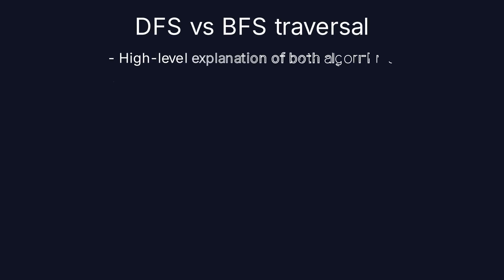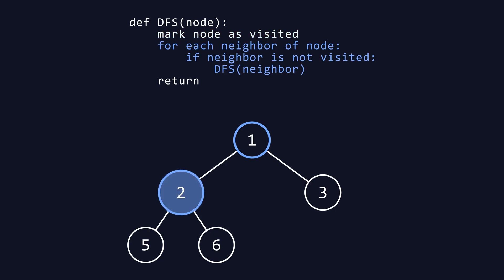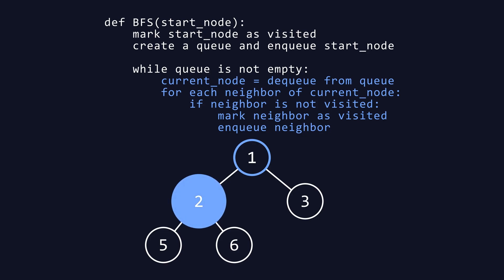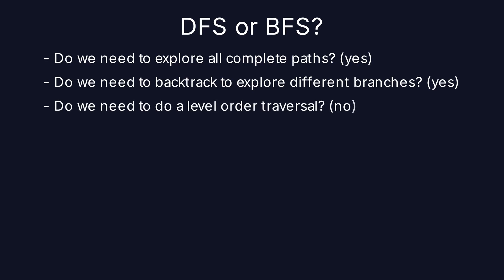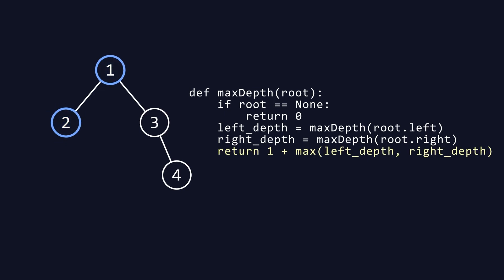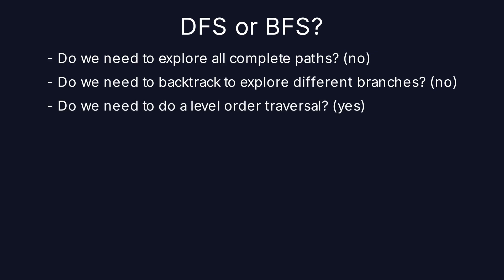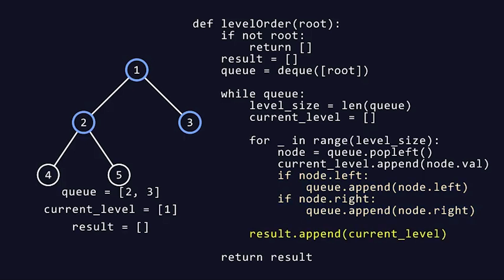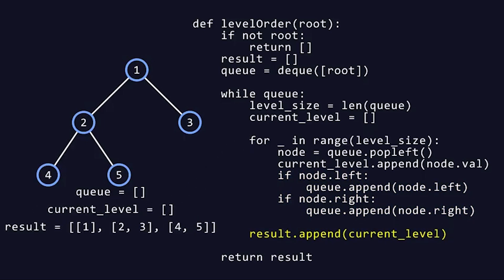DFS vs BFS, When to Use Which?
In this video, we'll be going through the difference between depth-first search and breadth-first search, and going through an example LeetCode problem of when to use each.

Do you blank out the moment interviewer asks you a question you haven't solved on LeetCode before? Use our revolutionary algorithm selection flowchart that helps you find the algorithms to use systematically.